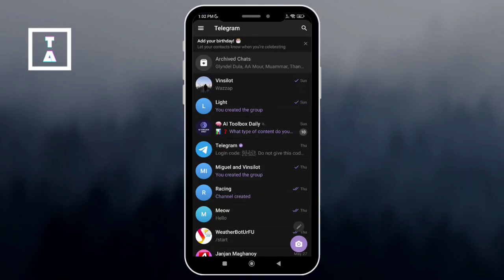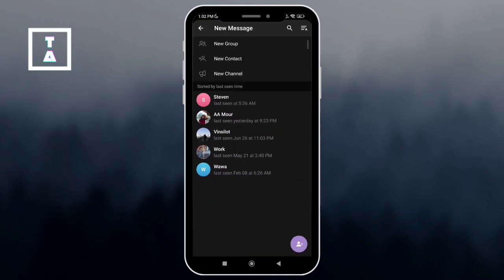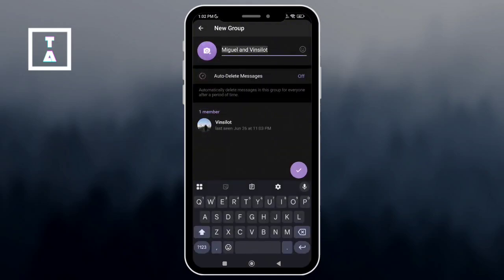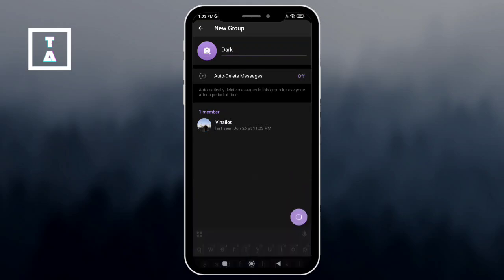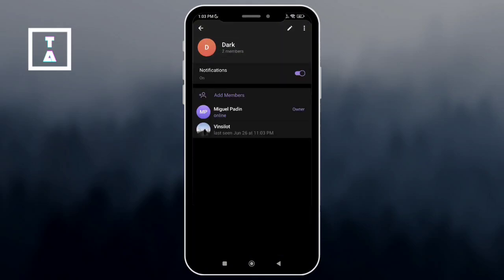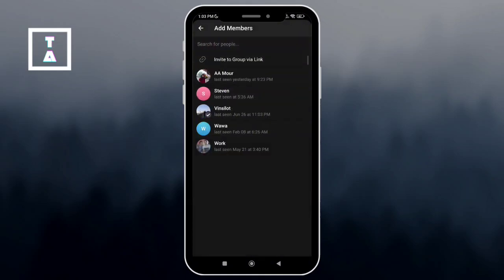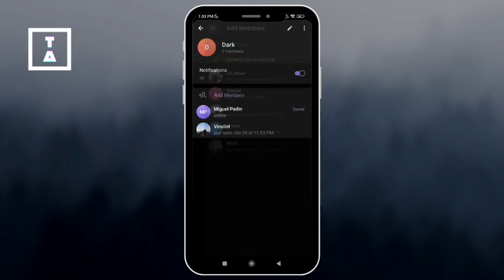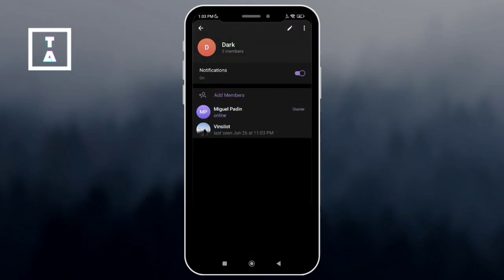How to Create a Telegram Group and Manage Members in SECONDS!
Are you ready to dive into the world of Telegram groups? In this comprehensive tutorial, we’ll guide you step-by-step on how to create a Telegram group and effectively manage its members. Whether you want to build a community, keep in touch with friends, or collaborate on projects, we've got you covered!

📌 What You'll Learn:
✔️ How to set up a Telegram group from scratch
✔️ Tips for inviting and managing group members
✔️ Best practices for engaging your audience
✔️ How to use group settings to enhance communication
✔️ Strategies for moderating discussions and maintaining a positive environment

Join us and unlock the full potential of Telegram for your group communication needs!